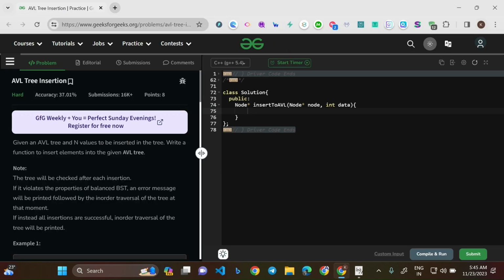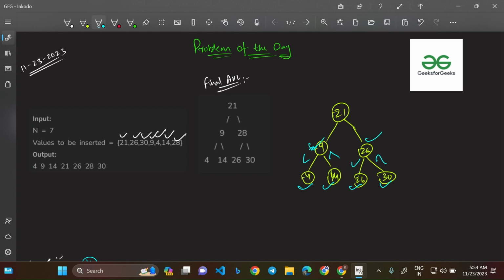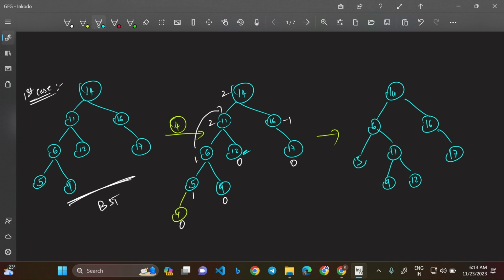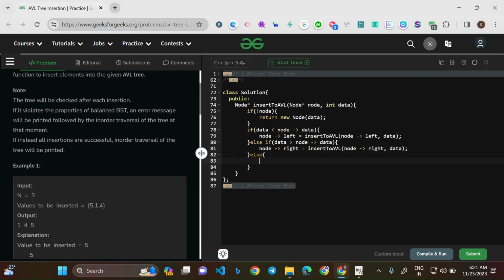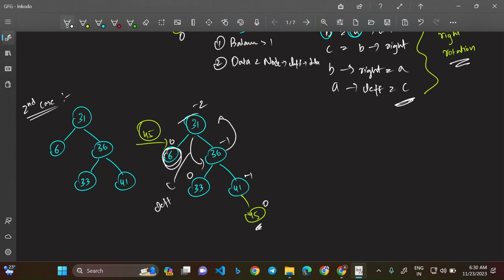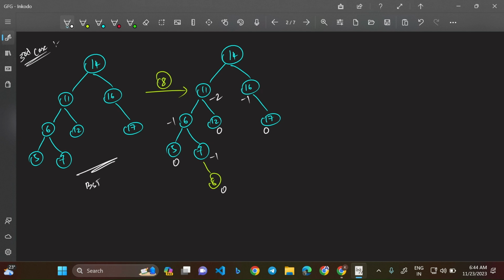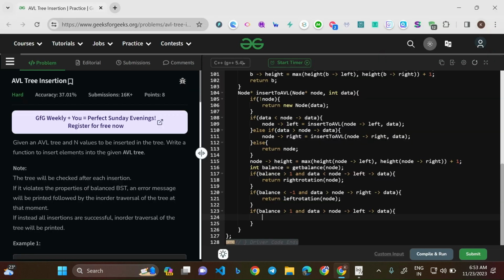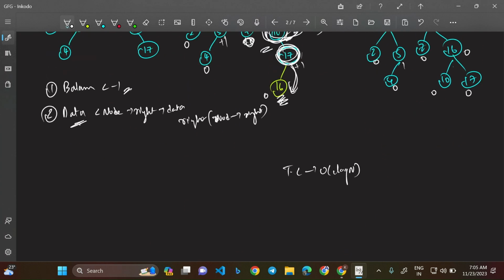🌲 AVL Tree Insertion | 🧑‍💻 C++, Java, Python | Binary Search Tree | T.C ➡️ O(logN) | POTD |GFG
Today's problem is "AVL Tree Insertion" which is a hard level question and has been asked by Morgan Stanley, Amazon, Snapdeal, MakeMyTrip, Oracle, Oxigen Wallet, Informatica, Citicorp

In this video, I will explain a solution using the concepts of Binary Search Tree to solve this problem which is both time efficient, O(log(n)), where n is the number of nodes in the binary search tree and space efficient, O(log(n)).

00:00 Introductory note
00:08 Introduction to the problem
02:02 Understanding the problem
07:30 Framing the approach to solve the problem
11:20 Left rotation case
26:37 Right rotation case
33:55 Left - Right rotation case
42:08 Right - Left rotation case
48:00 Time and Space complexity